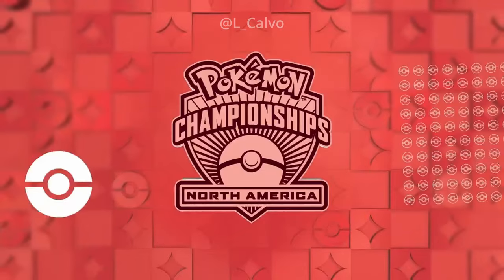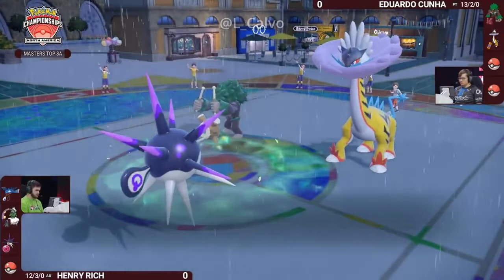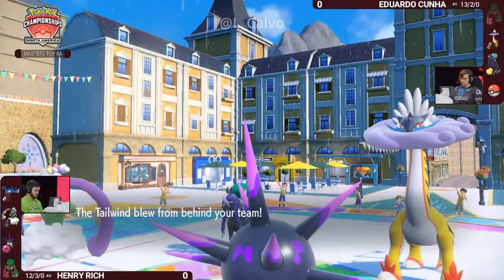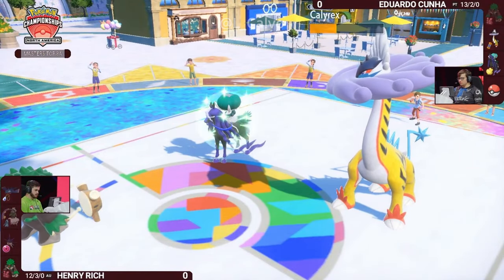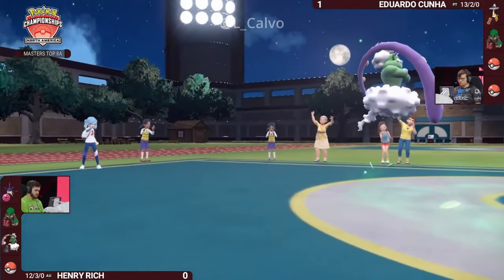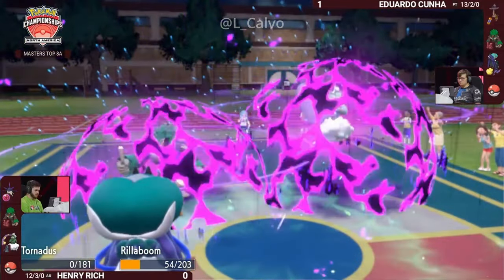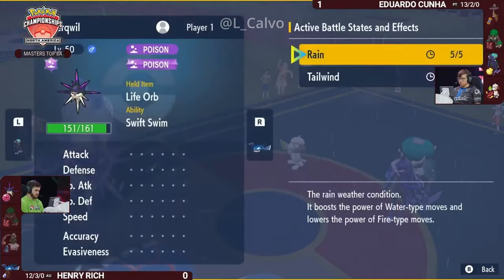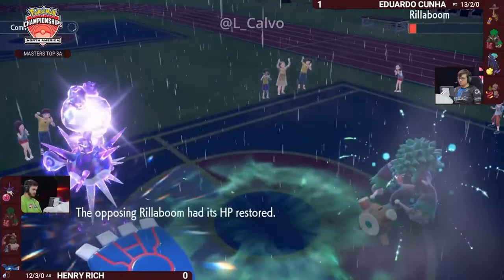2024 NAIC pokemonvgc Day 2 l Henry Rich VS Eduardo Cunha Masters Top8A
Henry Rich VS Eduardo Cunha 👉 Day 2 Masters Top8D